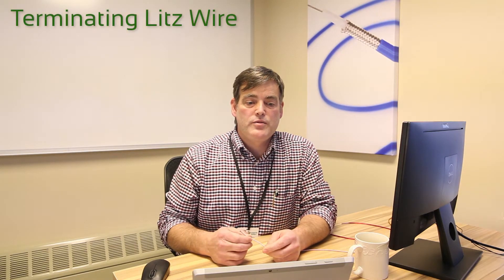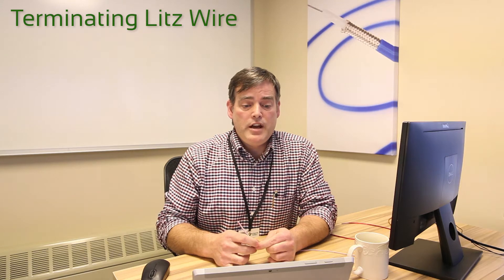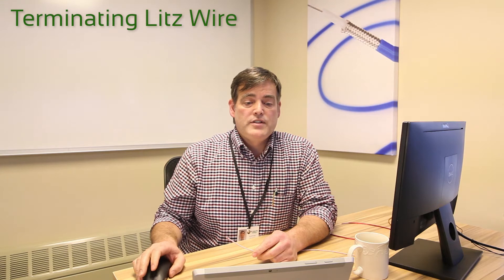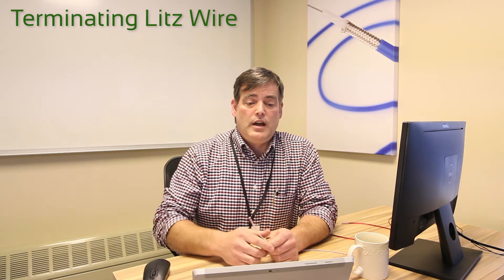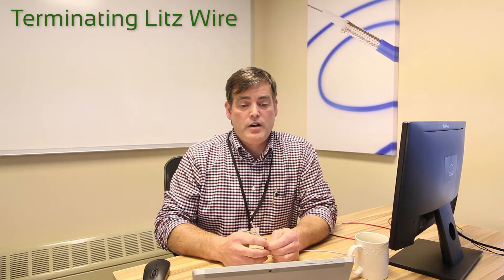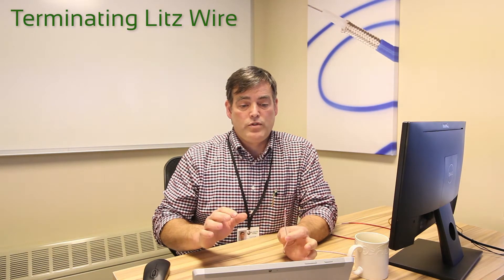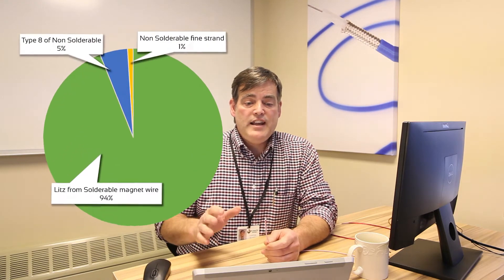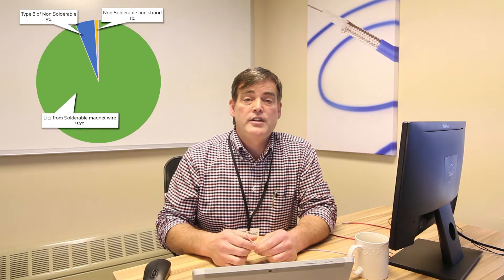Terminating Litz Wire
Need help terminating your Litz wire?  No problem, we can help! for more information.